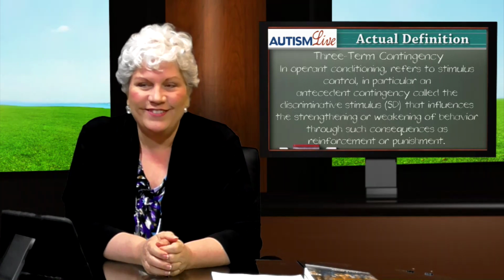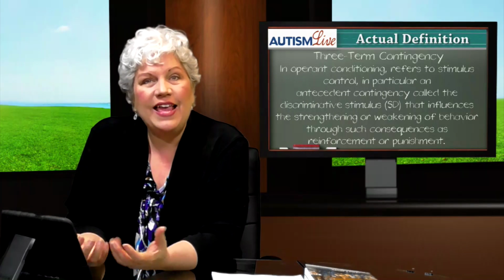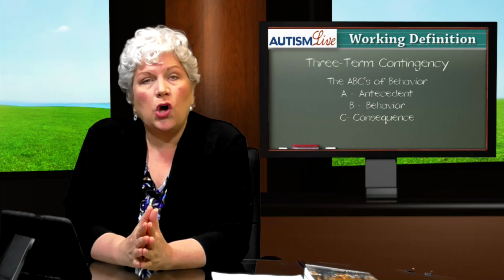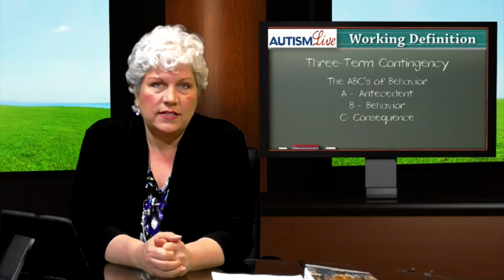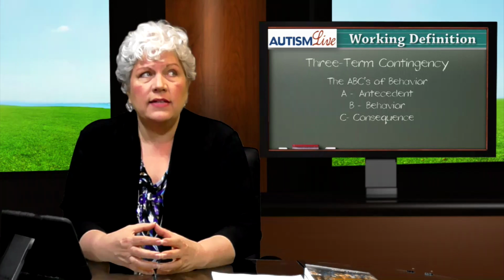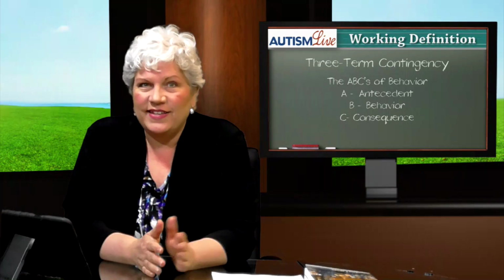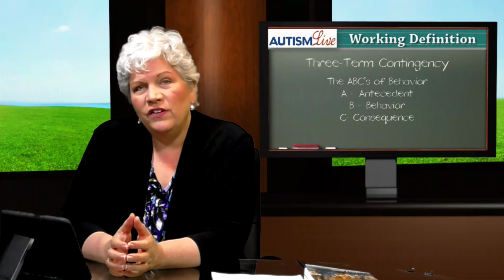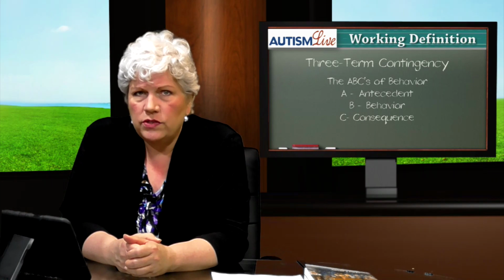Autism Jargon: Three Term Contingency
The Jargon of the Day is Three Term Contingency.  The three term contingency is basically the ABC’s of behavior.  Every behavior has an antecedent, or something that occurs before the behavior, then there is the behavior and after the behavior there is always a consequence.